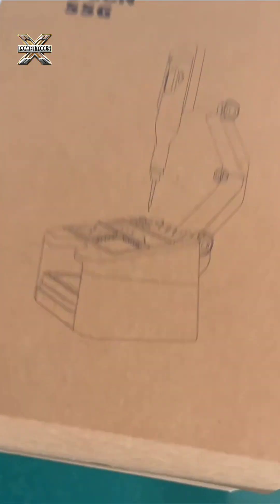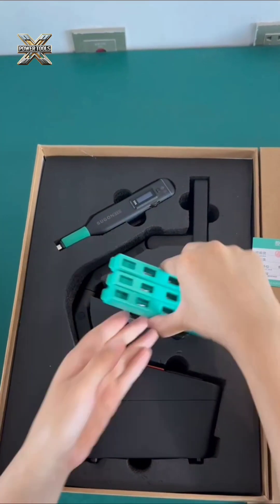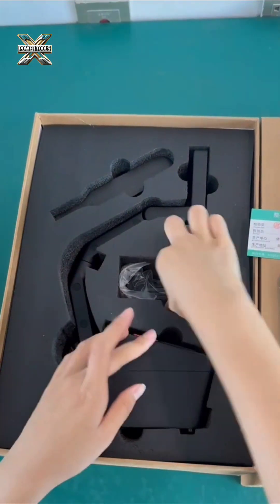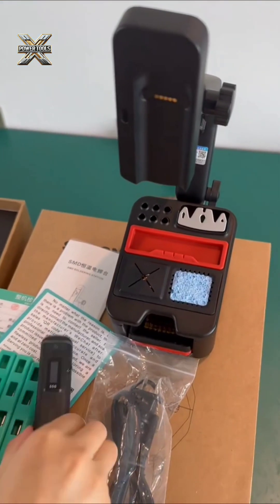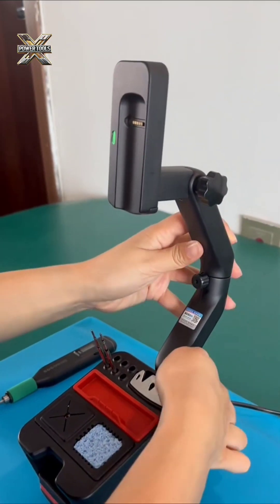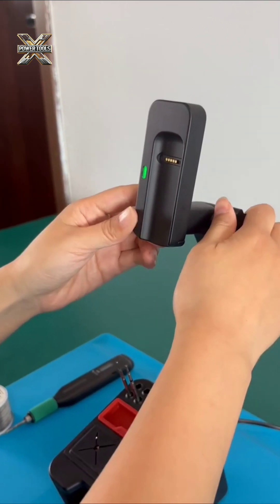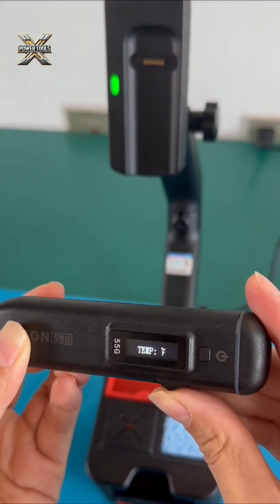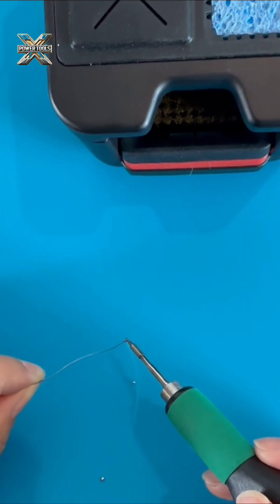"Sugon 55G Soldering Station Review – Wireless & Convenient!"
"Sugon 55G is a compact wireless soldering station with built-in battery power. In this review, we’ll cover its features, package contents, pros, and cons. Perfect for small to medium soldering tasks. Watch the video to learn more!"